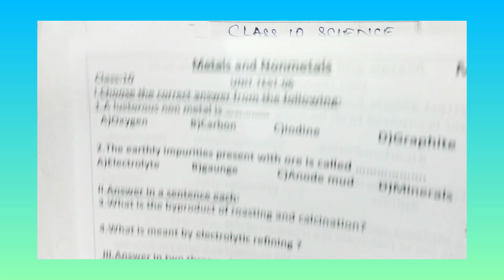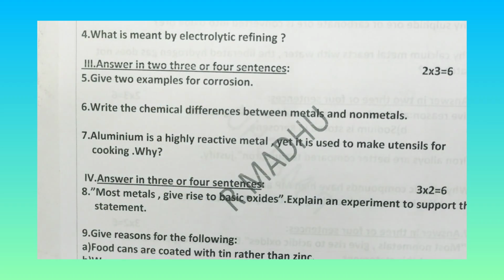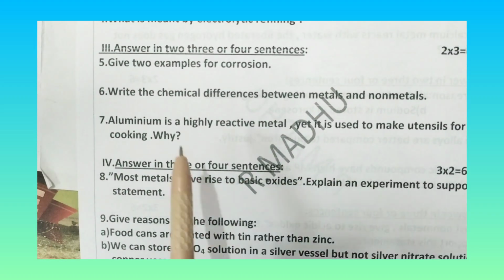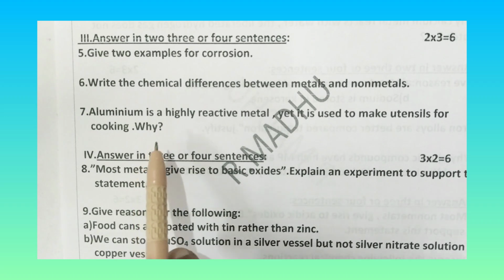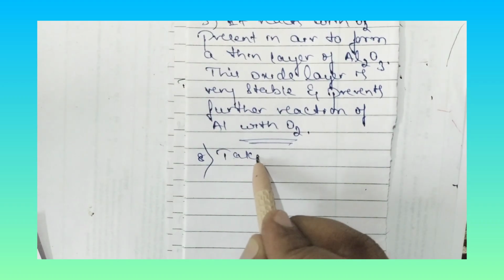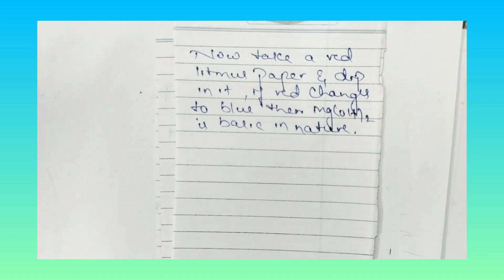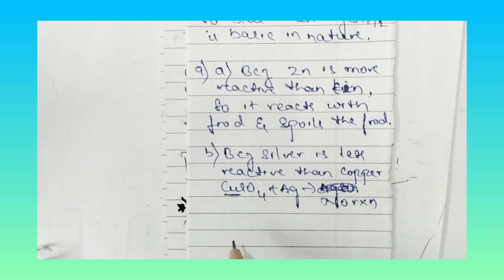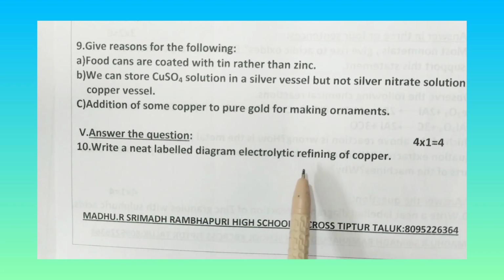CLASS 10 SCIENCE METALS AND NONMETALS CHEMISTRY UNIT TEST PAPER 6 KEY ANSWERS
About this video is about class 10 science chemistry metals and nonmetals unit test paper 6 key answers

Watch this video to get key answers of class 10 science chemistry unit test paper 6